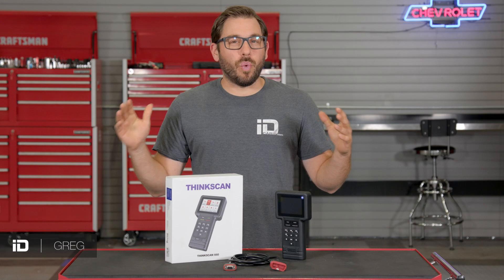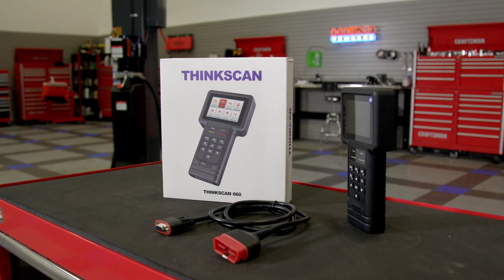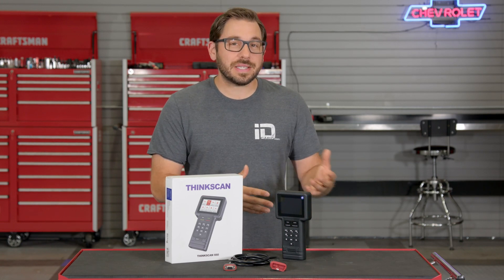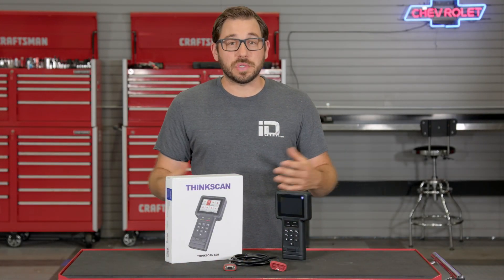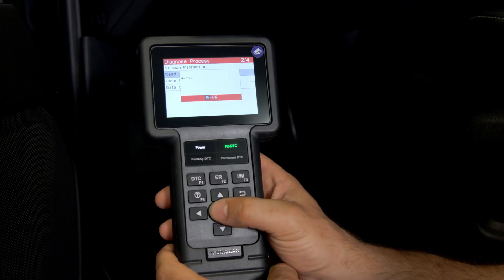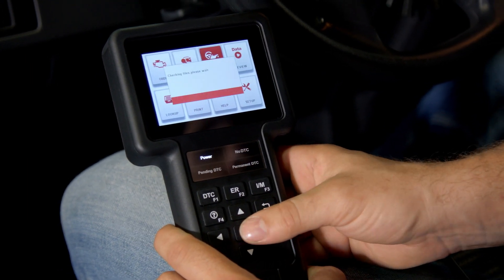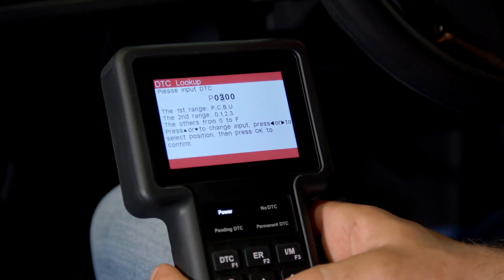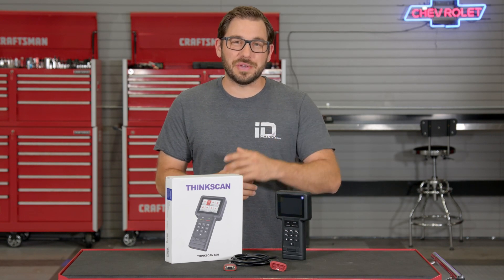THINKCAR ThinkScan 660 Scan Tool Review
It's no secret that late model vehicles are heavily if not entirely computer controlled. The presence of computers and electronic control units has been on the rise since the inception of OBDII in 1996. If you want to accurately and effectively diagnose and repair a problem on a modern car you need the right tools. THINKCAR was developed by tech savvy individuals with a love for cars. They combined there decades of tech experience to develop some of the most advanced and affordable line of automotive diagnostic equipment for the DIY'er and the professional technician. And in this video Greg is giving you a closer look at their ThinkScan 660.

Ergonomic Feel. One of the most important things for any tool that you use day in and day out is how it feels and ease of use. If its uncomfortable to hold or difficult to navigate its just going to make your job more difficult. The ThinkScan 660 has a great ergonomic design making it fit easily in the palm of your hand, all the buttons are easy to reach, and data and faults are easy to ready on the 3.5 inch color screen.

Diagnostic Capabilities. Unlike other entry level scan tools that can only scan and clear ECU or Engine Control Unit faults, the ThinkScan 660 can do that and more. This tool has the ability to read and clear ABS and SRS faults, display freeze frame and live data, and even perform basic diagnostic testing like O2 sensor tests and EVAP system leak testing.

FREE Software Updates. If your a professional technician you know how fast modern vehicle technology changes. So to stay ahead of the curve that means that you should always be using the most up to date diagnostic software available. Not only can you easily update the ThinkScan 660 via you lap top or PC but this tool also comes with free software updates for the life of the tool! No expensive annual subscription needed for fast and effective vehicle diagnostics.